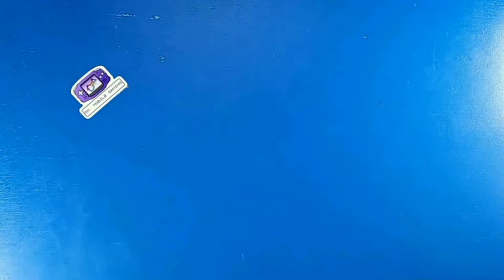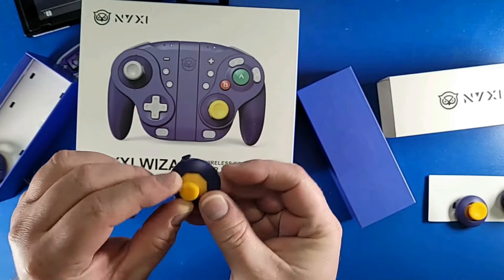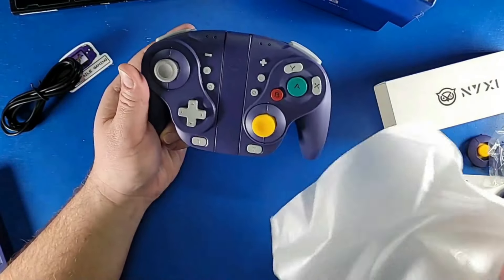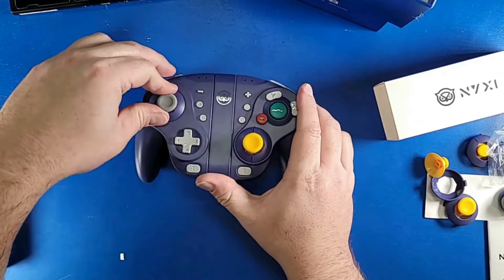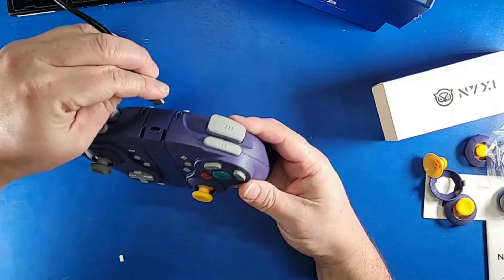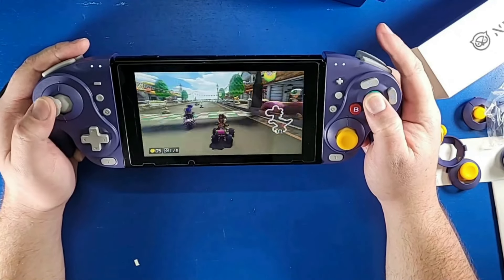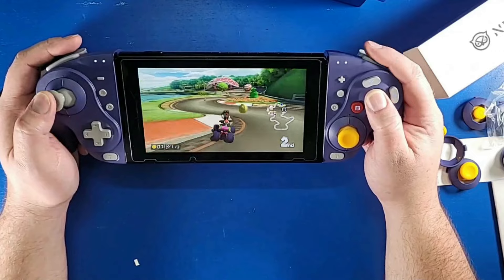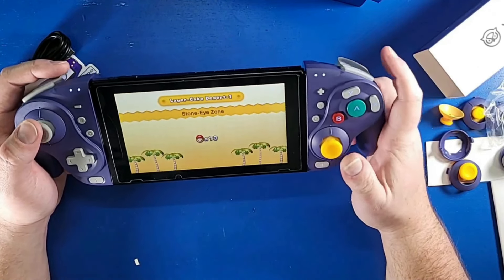My Switch Is Now A GameCube Beast With The NYXI Wizard Joycons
The NYXI team sent me this for review, today we're going to find out what this controller has in store!

BaByee!

Join the DMG Clan to get access to perks like free entries to giveaways, gifts both digital and physical & much more! -